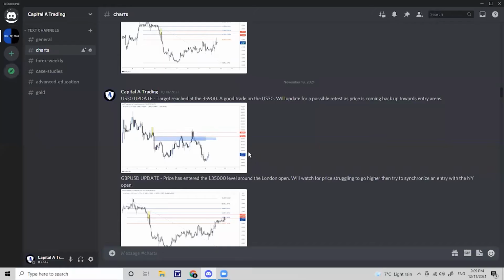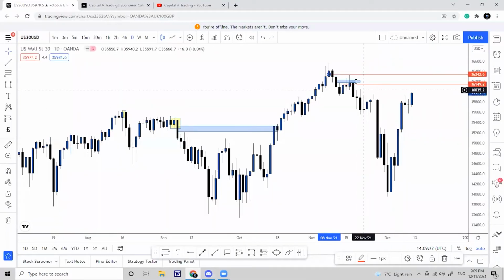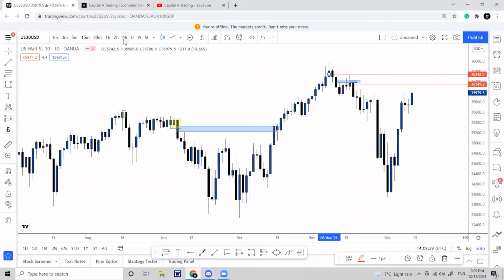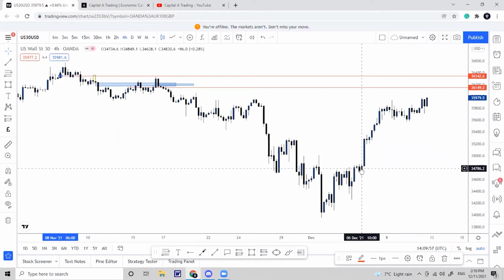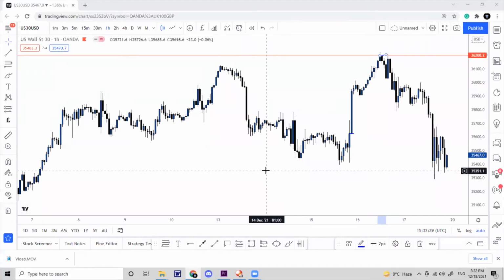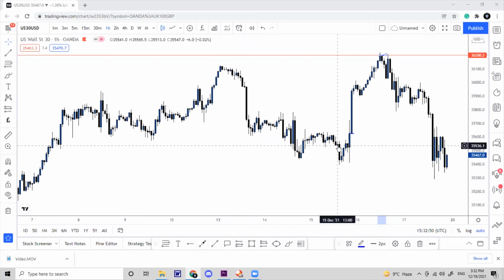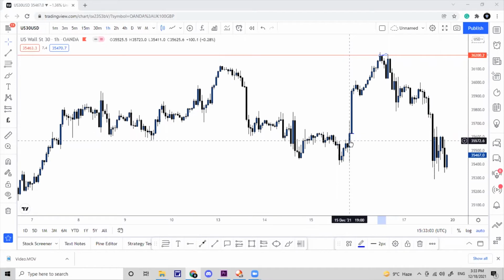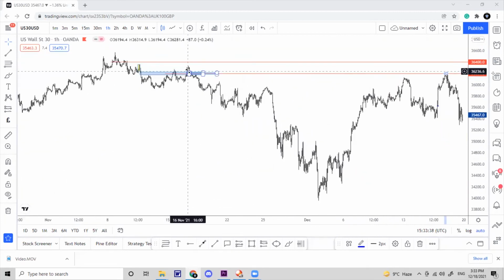US30 Case Study - The Interest Rate Decisions That Manipulated The Market - Capital A Trading.co.uk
Welcome to Capital A Trading

This is another episode of Case Study and this week I will be showing you the US30 investment opportunities that presented themselves throughout the week.
Last month I mentioned a sell on my Discord Channel from this level and the trade was executed perfectly and weirdly enough price was steaming back towards the same level last week. We had the USD interest rate decision and the GBP interest rate decision to contend with. I explain inside the video how I can see the market being manipulated around these crucial times of the week.

1. Download the Discord App
2. Get the link from me for my channel
3. Start taking your own investments